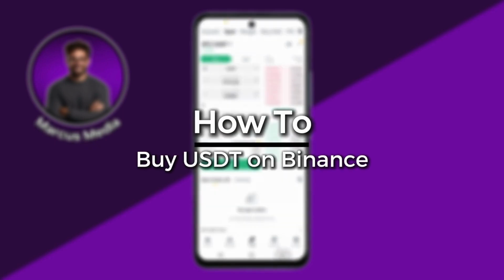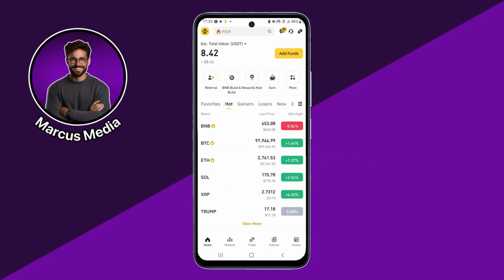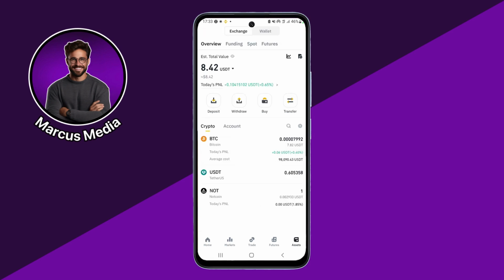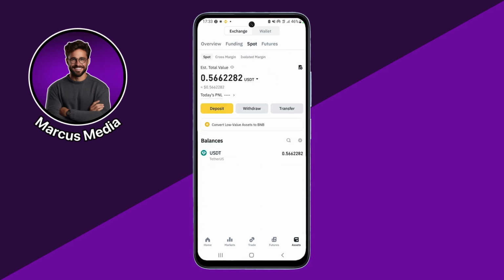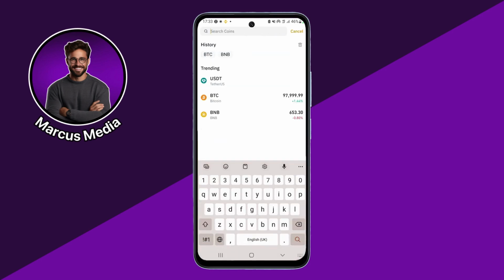How to Buy USDT on Binance - Full Guide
In this video, I'll show you How to Buy USDT on Binance